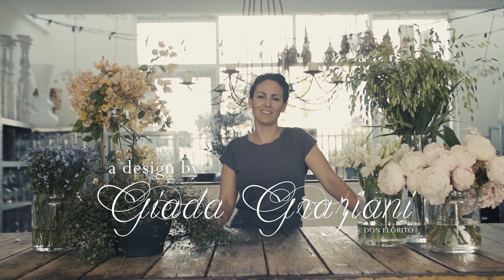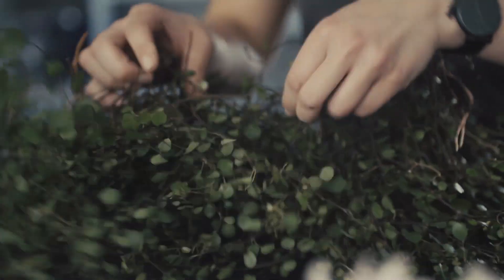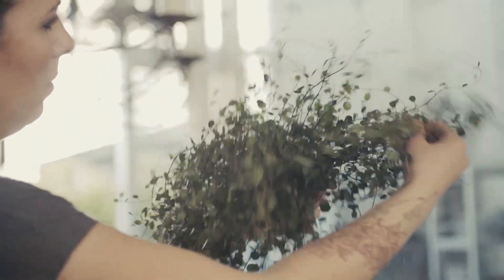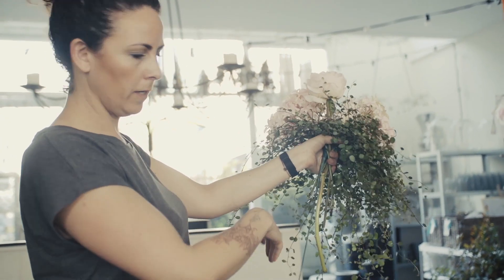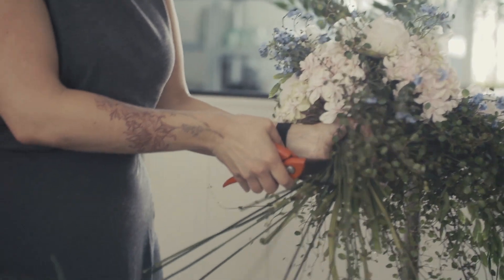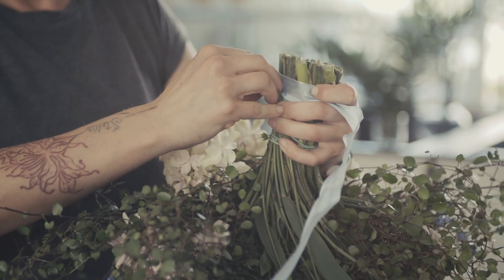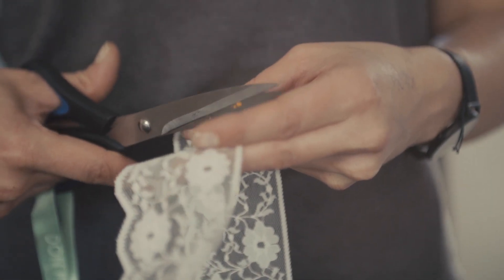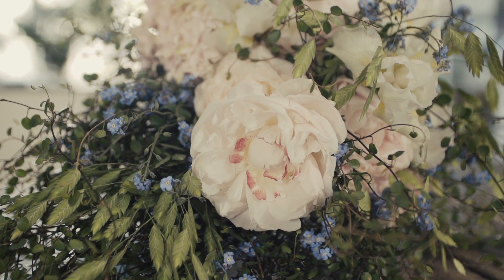Boho cascade bouquet | Inspired by Florists | Giada Graziani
Giada Graziani creates a boho style cascade bouquet with a Muehlenbeckia plant as a base. Such a great idea to use plants in your floral designs! It gives your bouquet a unique character.